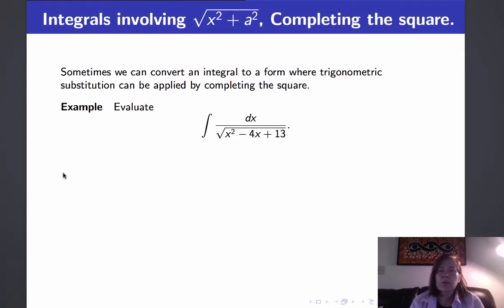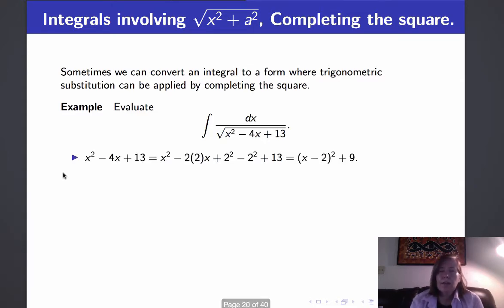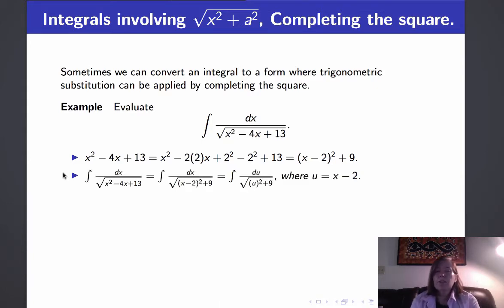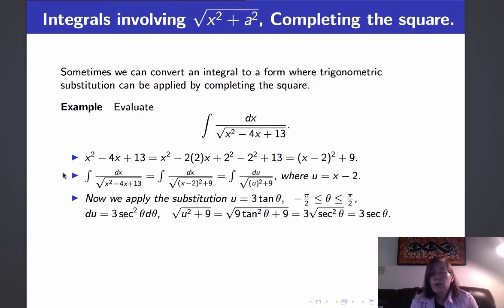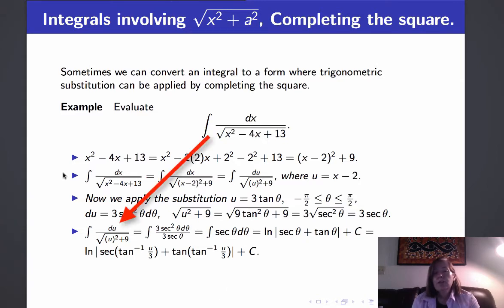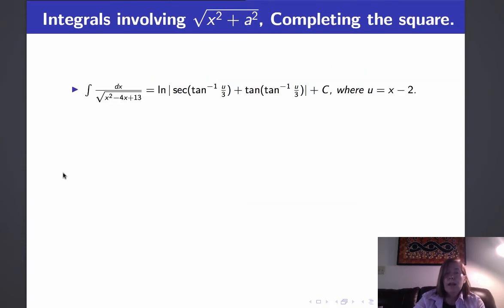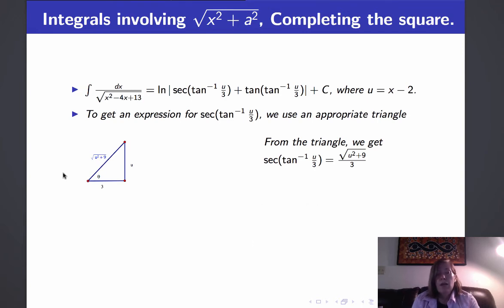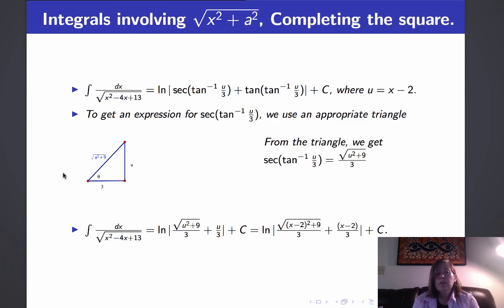Calculus II, Lecture 10, V3 Completing The Square 1